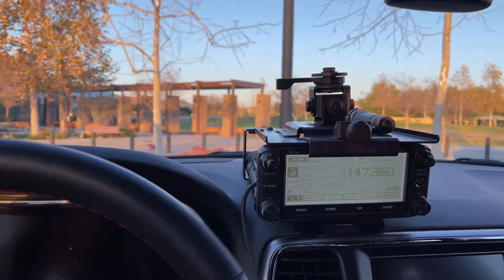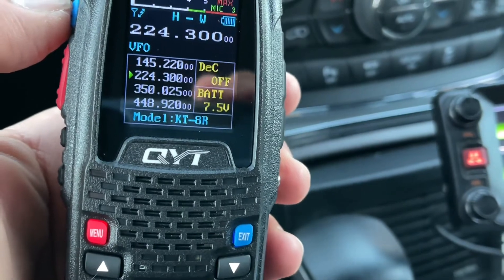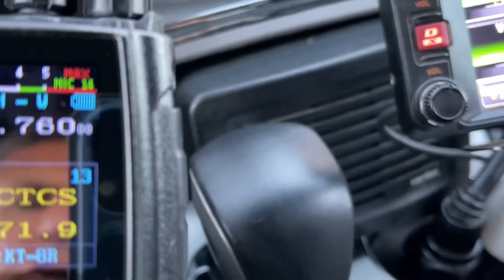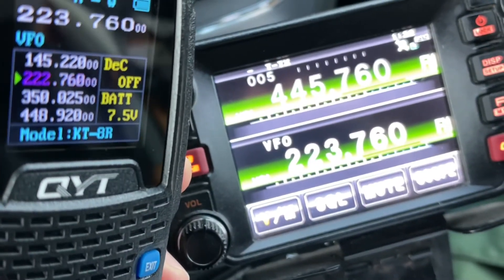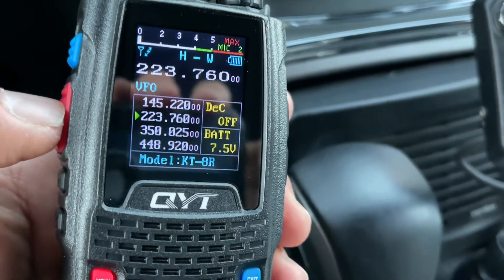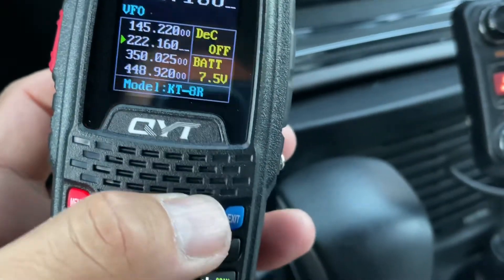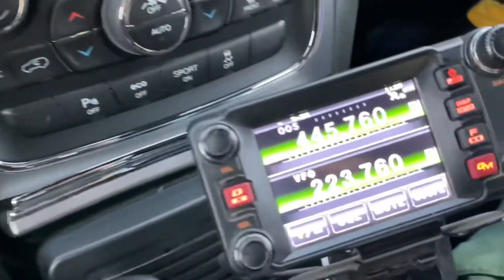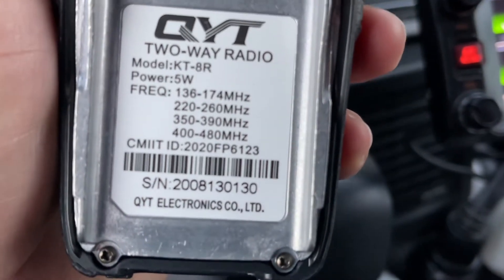QYT KT-8R Quad Band memory programing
How to manually program a repeater frequencies and save in memory channel number in the quad Band QYT KT8-R. Software programming gives more capability with assigning alpha tags, but manual programming will get you up and going fairly quickly!

Video filmed & edited using IPhone 12 ProMax in HD 1080P @ 30FPS.